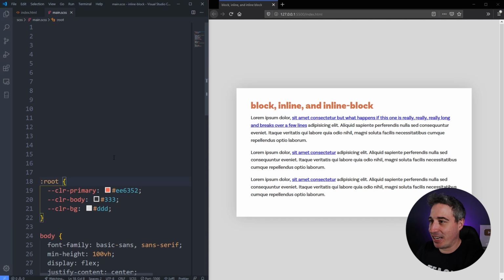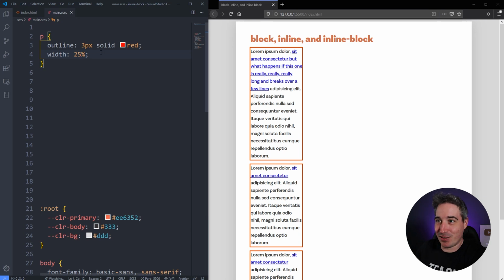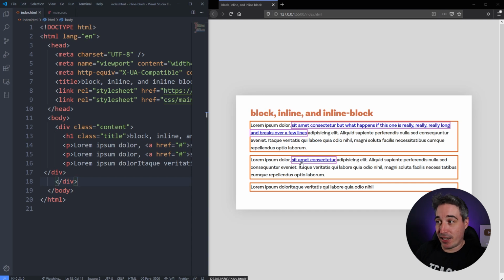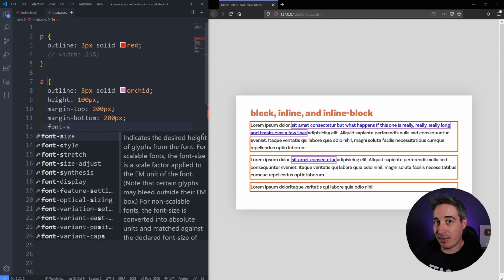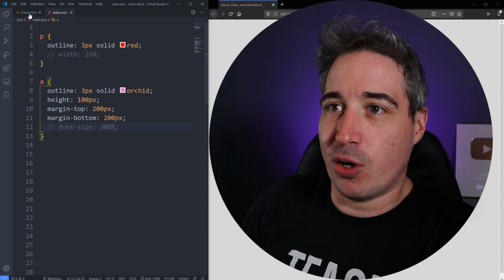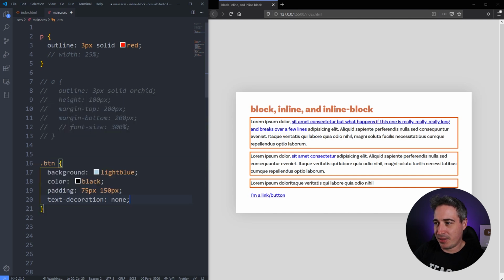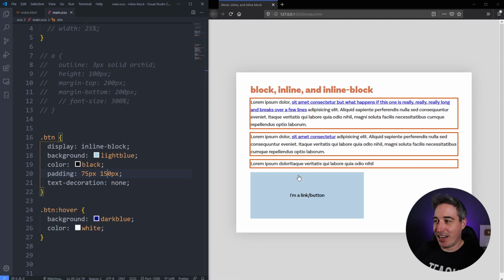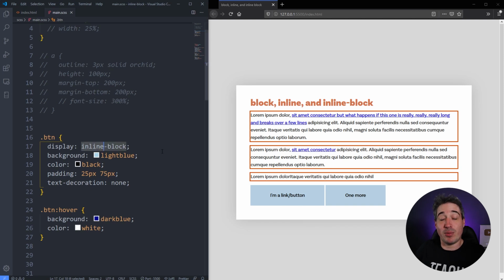Block, Inline, and Inline-Block explained | CSS Tutorial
Understaning how block, inline, and inline-block each behave is very important when learning CSS, as well as knowing why you might want to switch the display property of an element every now and then.